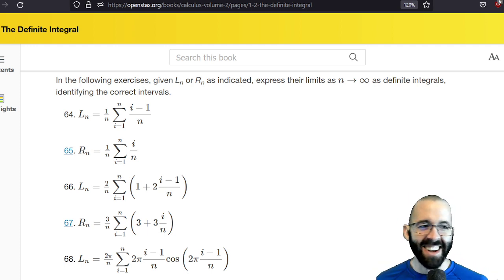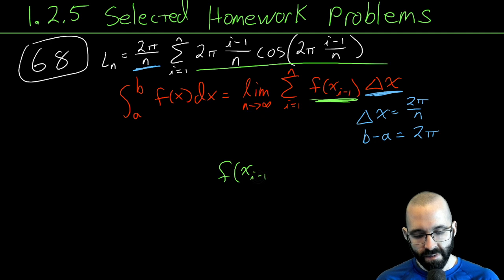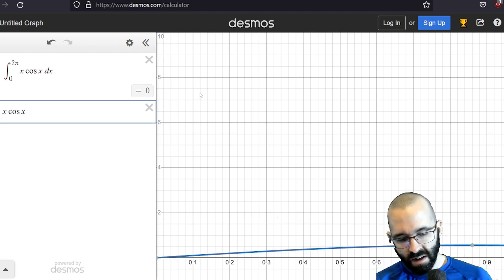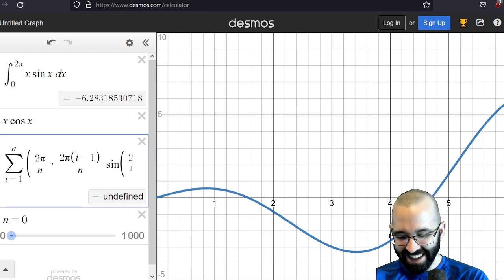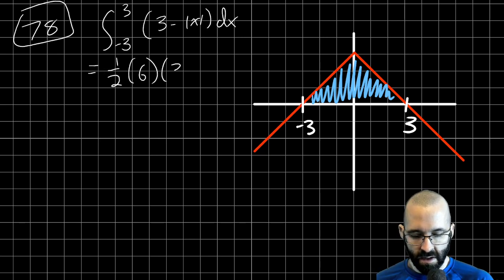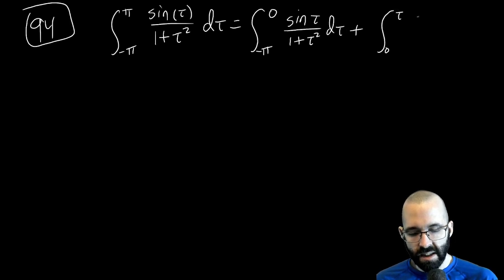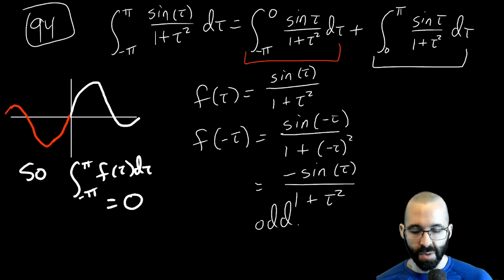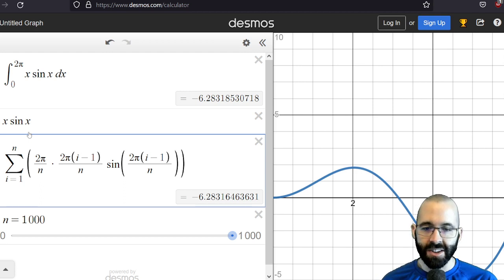1 2 5 Selected Homework Problems 68, 72, 78, 90, 94